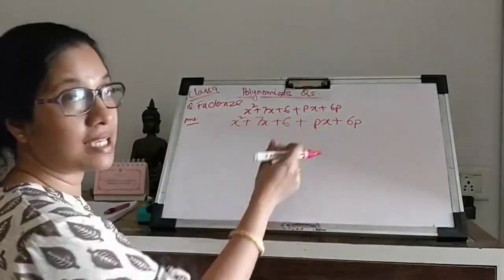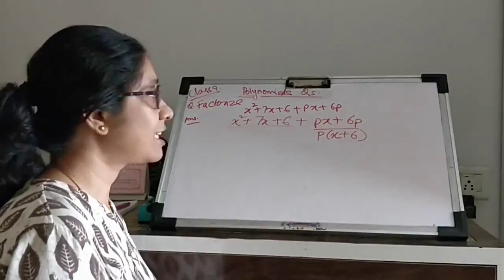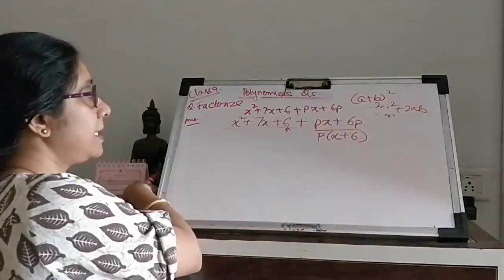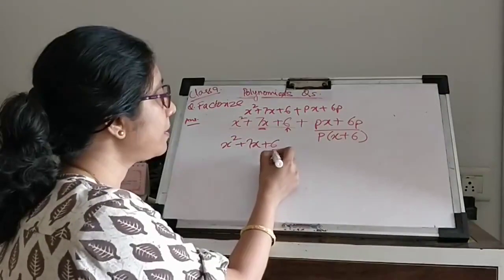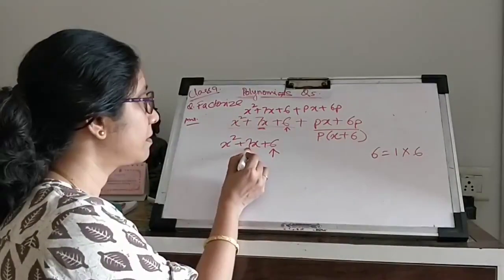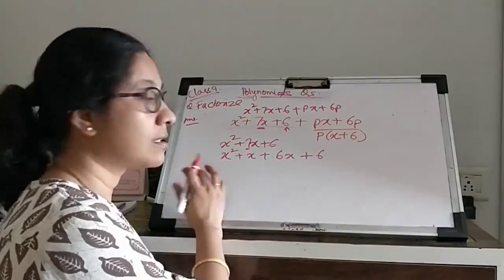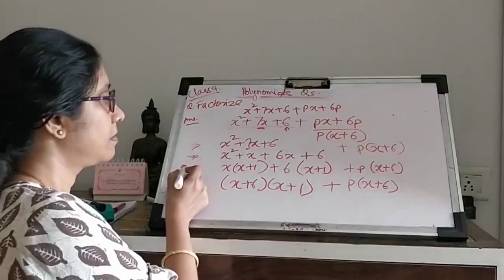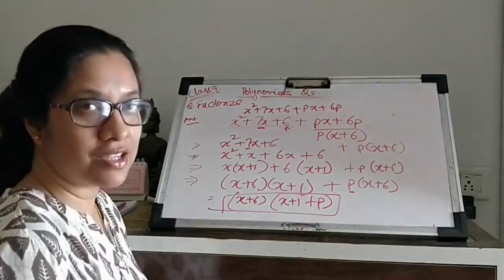Class 9 Maths (India) - Exercise on Polynomials 12